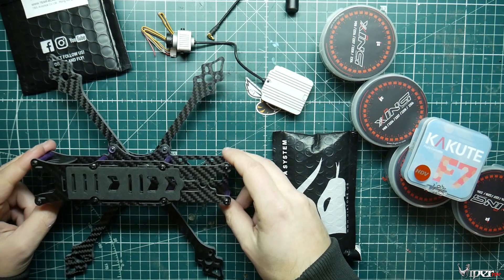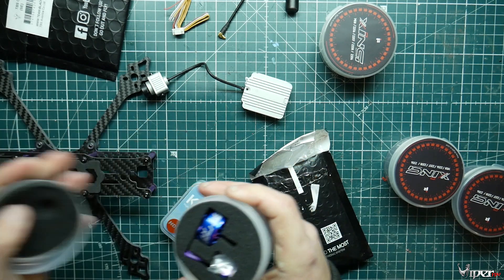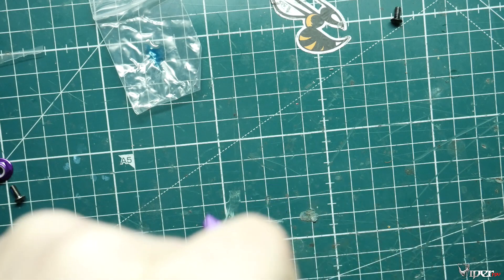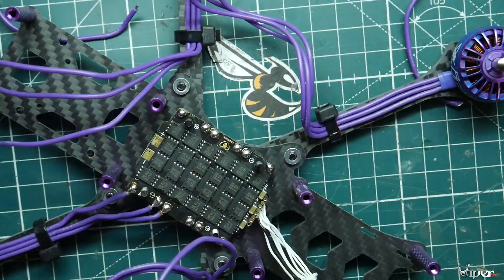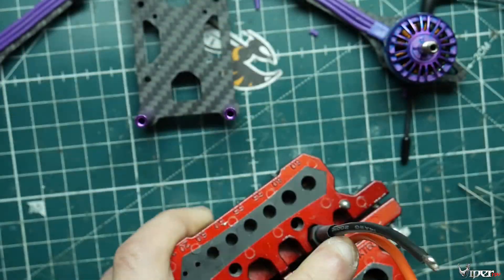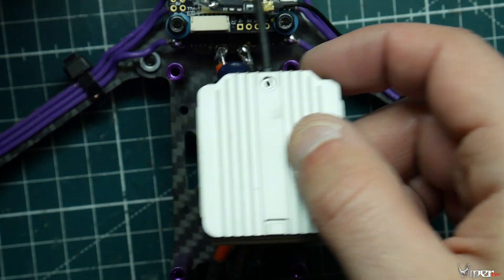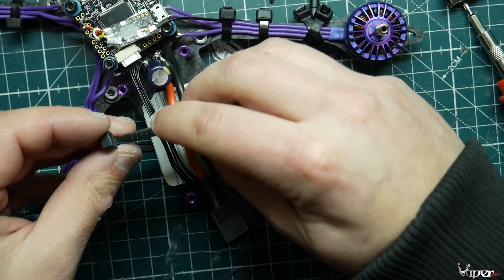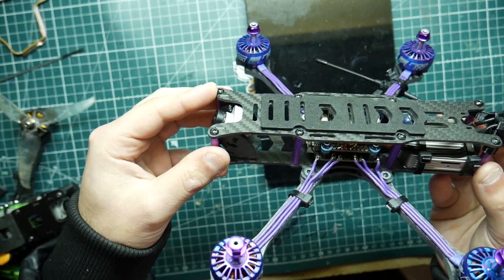DJI FPV HD DIY Ultimate Freestyle Drone Build - 6S Beast!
Looking to build a FPV freestyle drone using the DJI FPV System? I hand picked this build with all the best and durable parts to take a beating and provide super smooth footage.

DJI FPV HD DIY Build
HSKRC HX230 Frame
Holybro Kakute F7 HDV Stack
(esc I used is no longer available but that’s even better because you can just buy the HDV stack and not worry about rewiring the harness between esc and flight controller)
DJI FPV Air Unit
Iflight Xing 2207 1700KV Motors

Looking to see how it flies? Check it out

Recommended Gear
*Banggood*